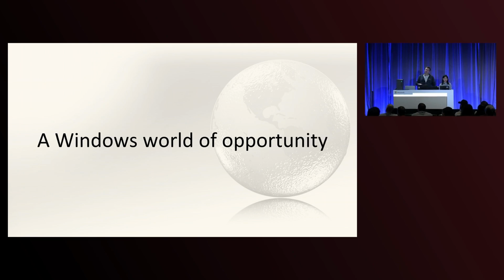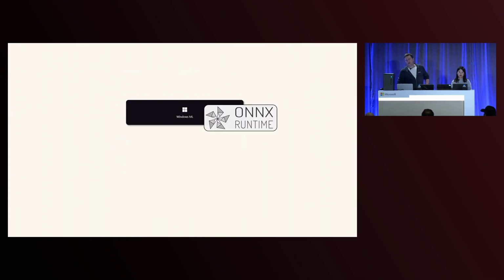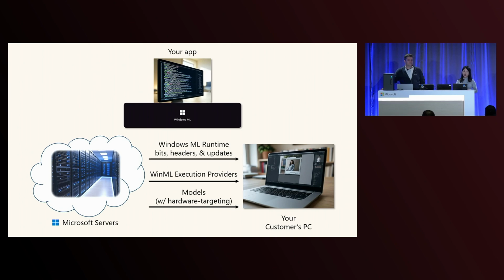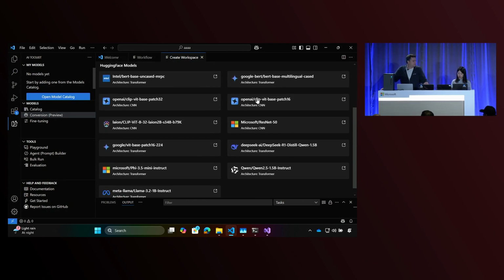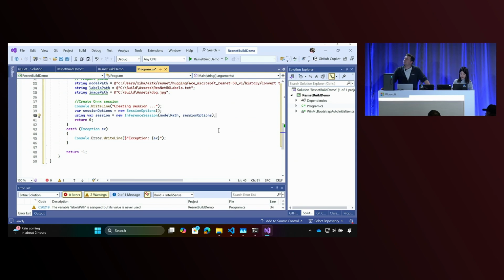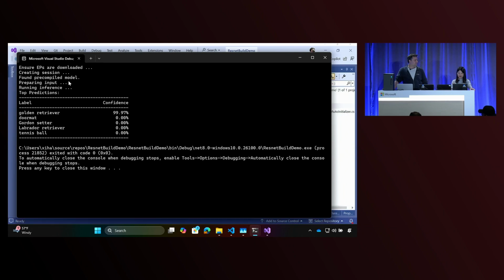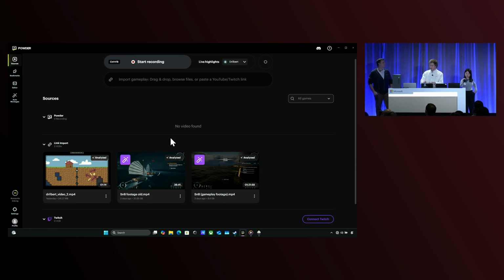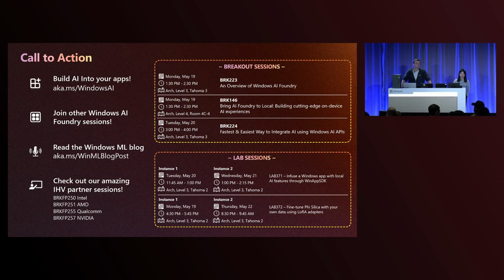Bring your own model to Windows using Windows ML | BRK225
Join us to learn about the all-new Windows ML, the definitive performance-oriented AI inferencing framework built into Windows! Windows ML empowers you to bring your own model, or pick from our growing Foundry catalog, and helps you optimize your AI workload across CPU/GPU/NPU, all while streamlining model & runtime dependency management. Come see it in action!

𝗦𝗽𝗲𝗮𝗸𝗲𝗿𝘀:
 * Xiaoxi Han
 * Ryan Demopoulos

Chapters:
0:00 - Session Topic: BRK 225 - Windows ML Runtime
00:01:33 - Focus on Windows ML and its Capabilities for AI Developers
00:03:45 - Demonstration: Resnetbuild Running on Various Devices
00:14:19 - Introduction to Windows ML Simplifications
00:19:07 - Announcement of Windows ML 2.0 Experimental 1
00:26:45 - Introduction to Windows ML and Onyx Runtime Components
00:27:27 - App Deployment and Updating Execution Providers
00:28:13 - Initializing the App's Dependencies
00:40:19 - Collaboration with Hardware Partners